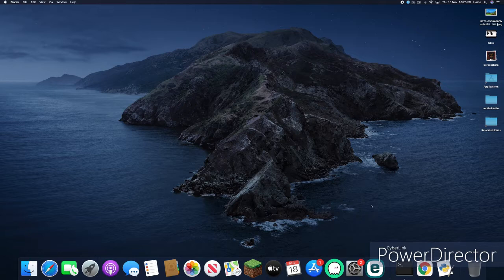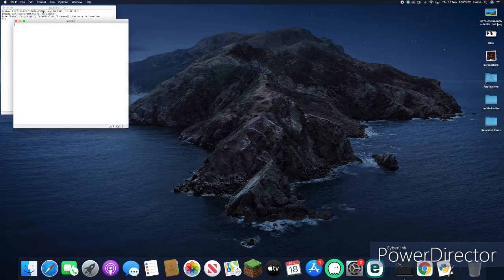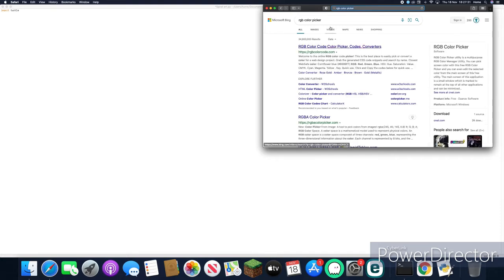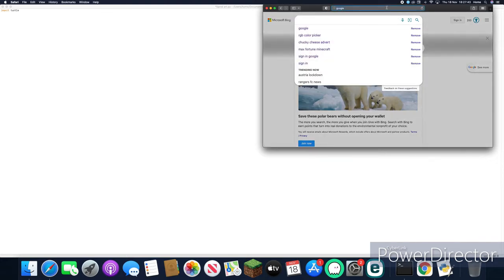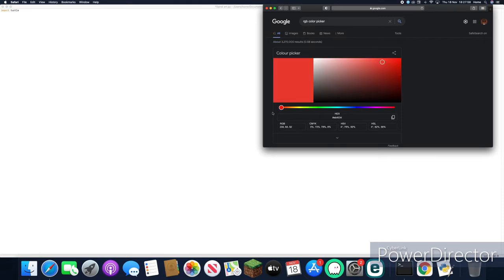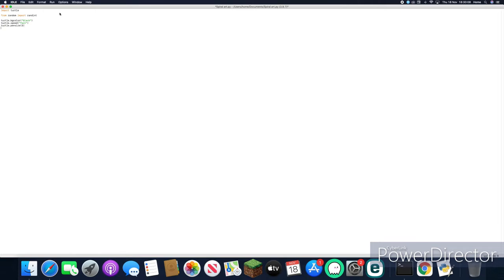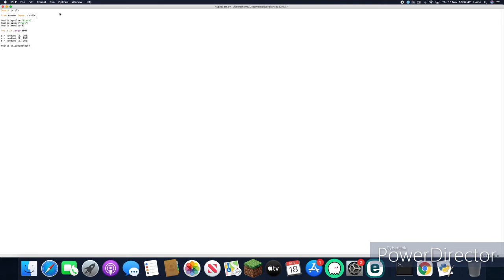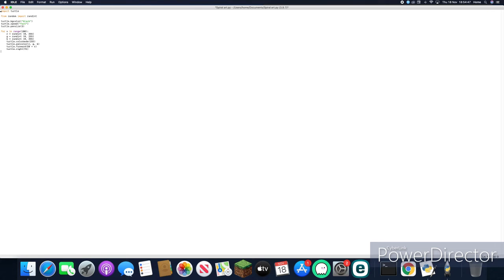Python basics: Spiral Art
if you could not read from the screen, type from here after watching
and contains some comments

# importing turtle to the code

import turtle

from random import randint # imports the random number generator

turtle.bgcolor("black")     # the color of the backround
turtle.speed("fast")  # how fast turtle draws
turtle.pensize(3) # how thick the pen is

for x in range(600):     # the for loop
    r = randint (0, 255)      # the colors that the generator can pick from
    g = randint (0, 255)
    b = randint (0, 255)
    turtle.colormode(255)
    turtle.pencolor(r, g, b)                     # the variables it will use
    turtle.forward(50 + x)
    turtle.right(91).                    # the square from the turtle

I would’nt recomend copying it (its easy to type it)